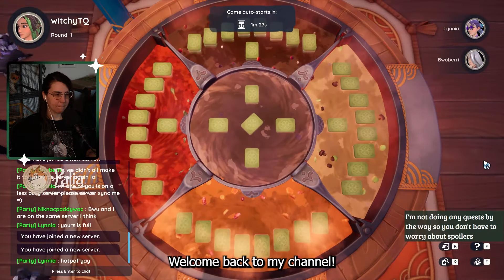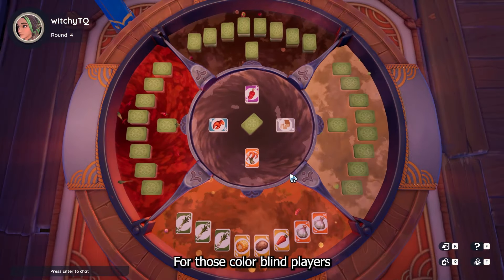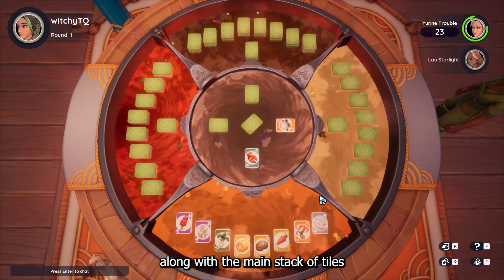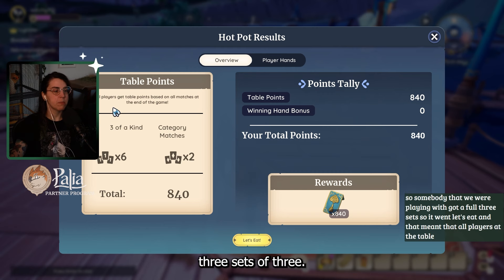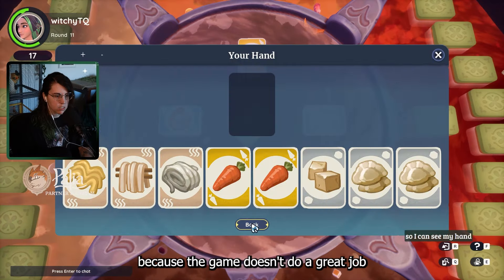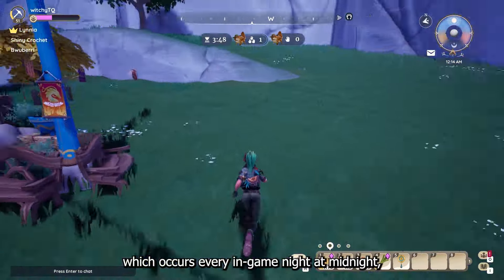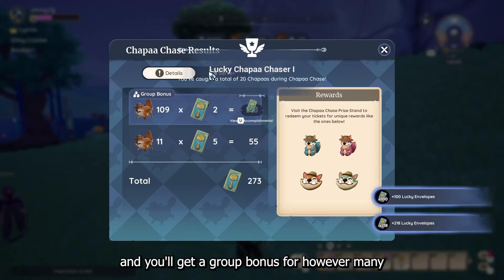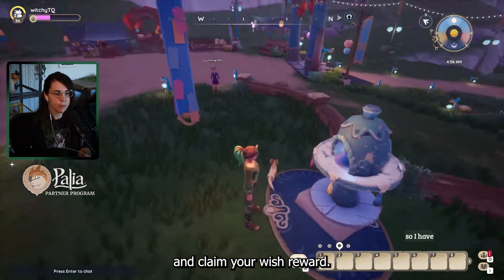Palia Market: How to Win Hot Pot, Get Lucky Envelopes, and More!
Okay, so my speech impediment was going a bit wild as I was recording so forgive the blips here and there! And a little correction as I said the Maji Market lasts a half hour, but it actually only lasts about 18 minutes; running from 6PM to 3AM Palia Time every night.

🌿🗡 TQ (she/her)
| Soft & Tender Content Creator |
| Low Sensory Twitch Partner |

🤍 You're Never Alone 🤍
Crisis TextLine: text START to 714-741
The Trevor Project (LGBTQ+): 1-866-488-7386
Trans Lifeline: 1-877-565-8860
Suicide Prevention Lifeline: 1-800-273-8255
TTY for Hearing impaired: 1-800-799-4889

🌿 I'm a Palia Partner! This means while I do get exclusive behind the scenes access, and early previews, I am not payed to promote the game in any way. 🌿

00:00:00 Hot Pot Instructions
00:02:00 Hot Pot Win Condition
00:03:46 Lucky Envelopes
00:04:10 Zeki's Spin Wheel
00:04:29 Chapaa Chase
00:04:45 Wish Tree & Ribbon Dye
00:05:30 Outro